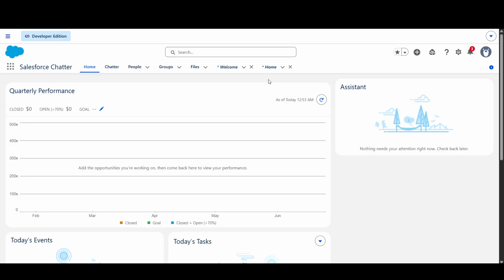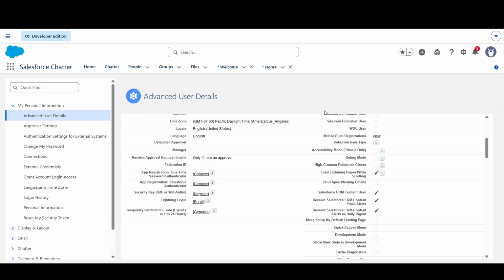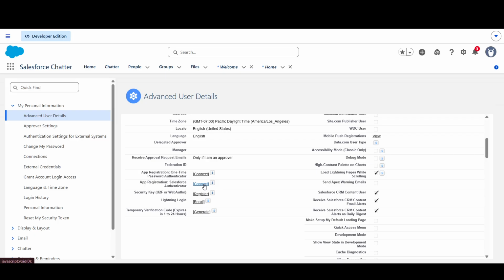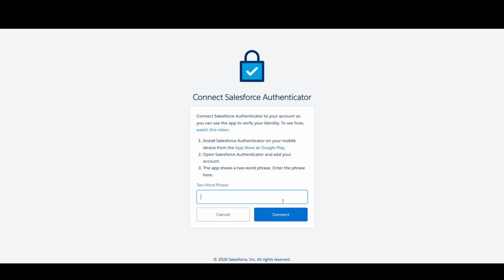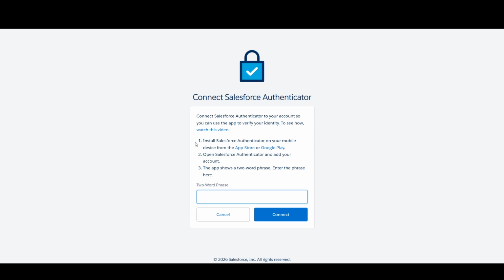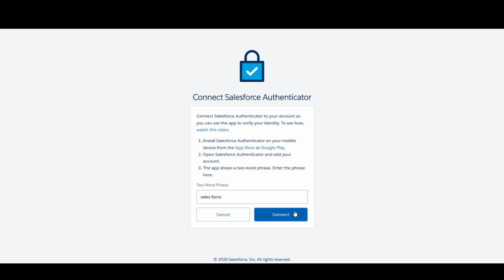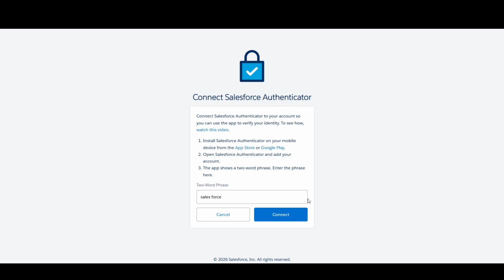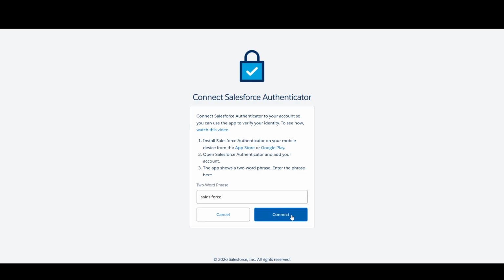How to Get Salesforce Authenticator QR Code [EASY GUIDE]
How to Get Salesforce Authenticator QR Code